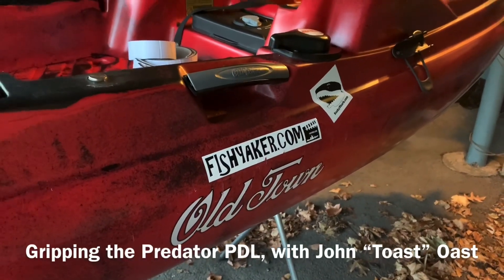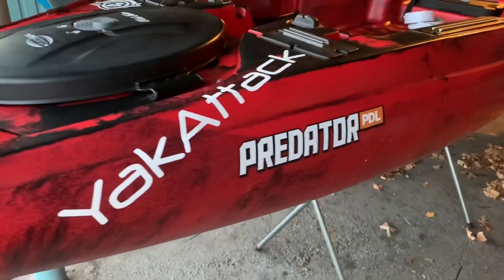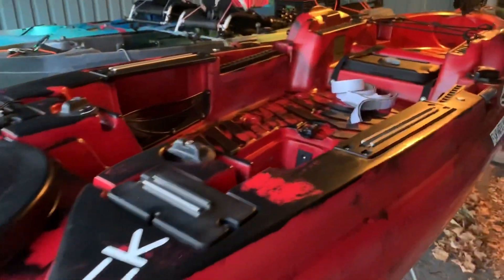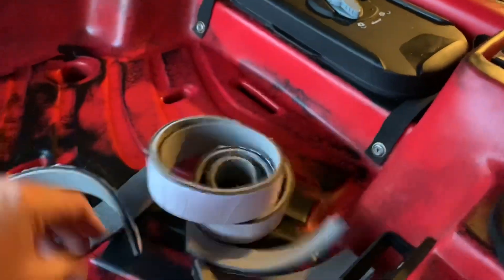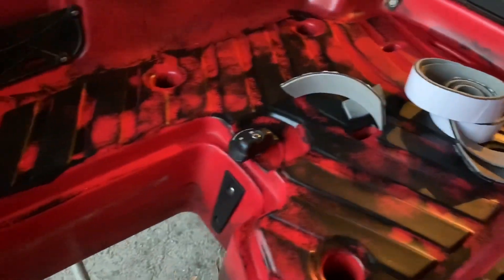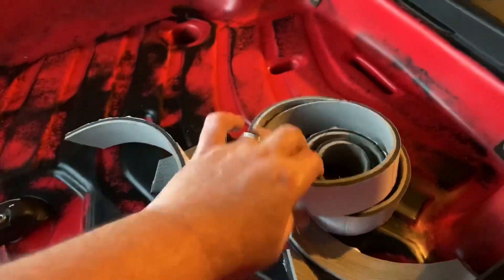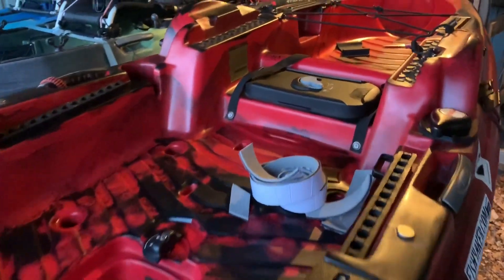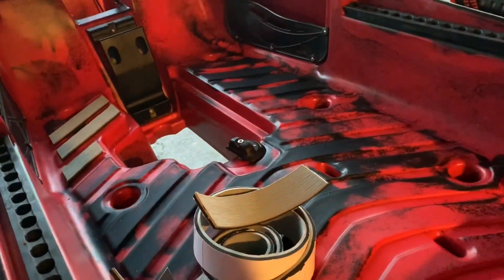Budget Deck Gripping the Old Town Predator PDL: Fishyaker Kayak Rigging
John "Toast" Oast from Fishyaker.com shows an inexpensive SeaDek marine decking alternative. For more fishing and kayaking videos visit Fishyaker.com or the Fishyaker Youtube channel.